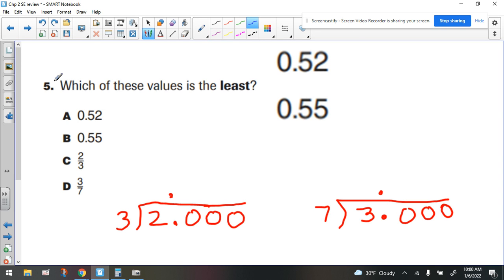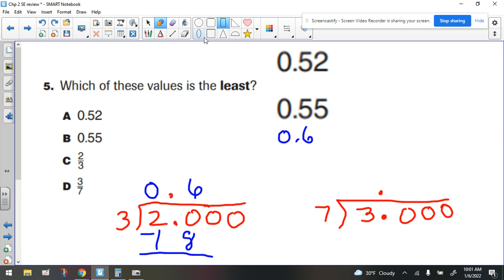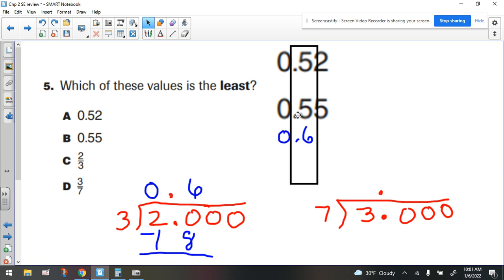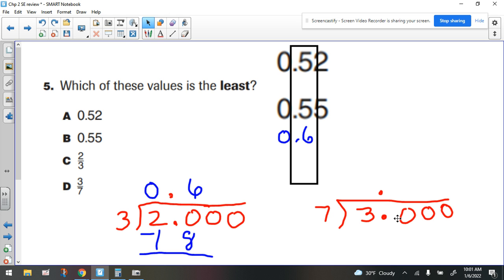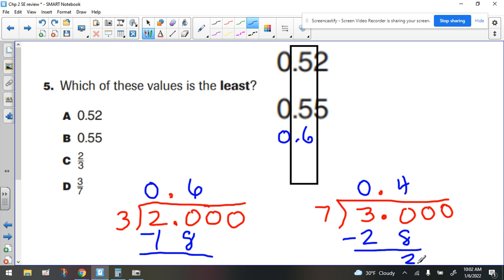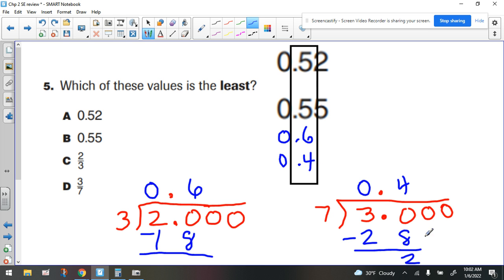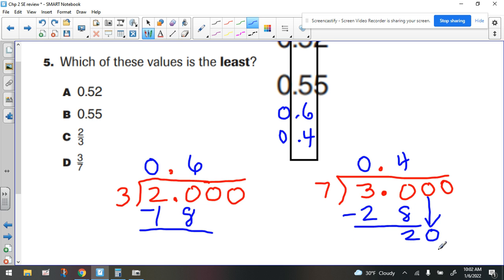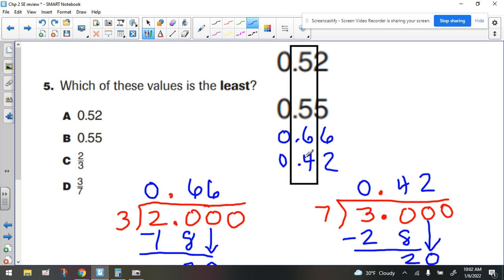Comparing Fractions and Decimals #5 T2